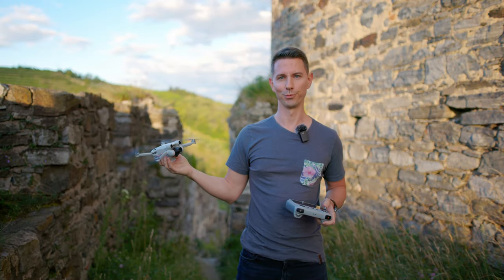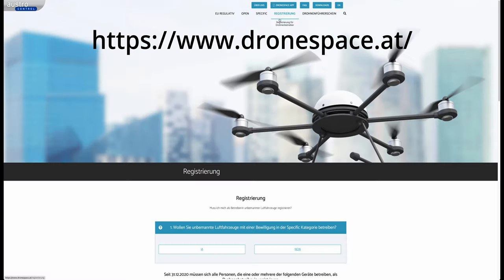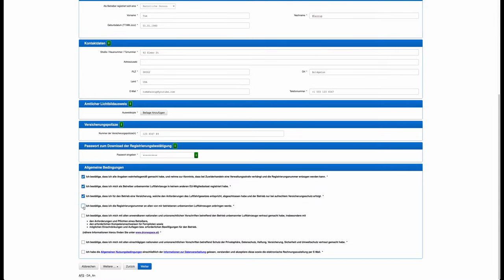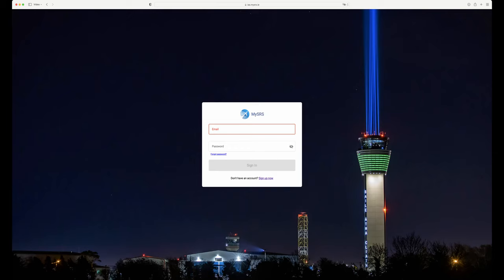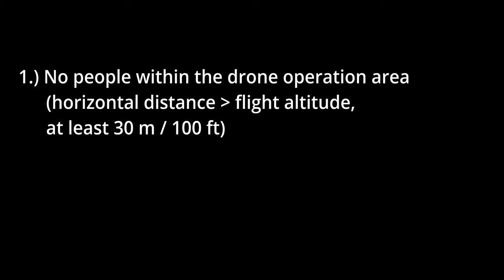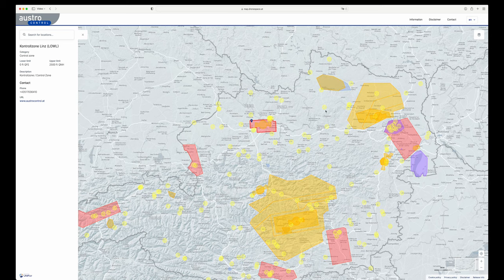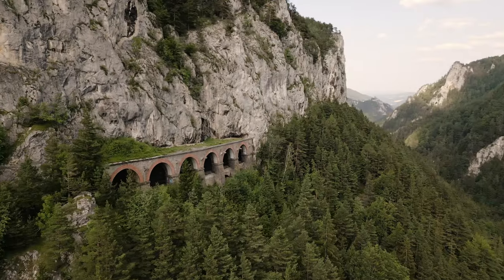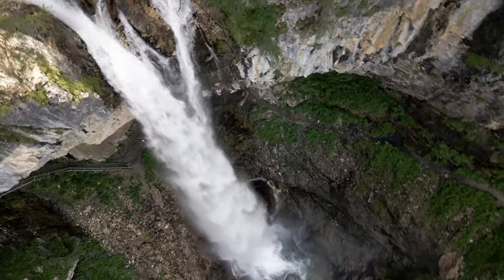AUSTRIA drone laws and flight rules in 2023 - The complete guide!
Everything you need to know when you want to fly your drone in Austria! Drone laws, operator requirements, flight rules and more useful information.

0:00 Intro
0:27 Basic requirements for all camera drones
1:18 Registering at Dronespace website
2:13 Receiving your operator ID
2:24 Requirements for drones heavier than 250 g
3:10 Basic flight rules for all drones
3:37 Additional flight rules for drones heavier than 500 g
4:06 Restricted and prohibited areas - where are you allowed to fly?
4:36 Browser-based Dronespace map
5:29 "Dronespace" app
6:40 "Drohnen-Info" app
8:30 How to implement apps into your flight preparation
8:42 Drone footage from Austria
9:01 Summary
10:31 More drone footage from Austria
11:22 Fails & slips of the tongue

Complete the free online course and exam for drones heavier than 250 g (.55 lbs) in English

Browser-based map by Austro Control (Airspace restrictions only!)

App "Drohnen-Info" by ÖAMTC (Airspace restrictions AND national parks, bird preservation areas and alike):

!!! IMPORTANT !!!
If those apps are not available in your country's app store, you can use the browser based maps instead:

My equipment is listed below.

Amazon US
+++ My main drone
+++ My compact drone
+++ My FPV drone
+++ My main cinema camera
+++ My second cinema camera
+++ My photo/timelapse camera
+++ My main lens
+++ My wireless mic system

Amazon UK
+++ My main drone
+++ My compact drone
+++ My FPV drone
+++ My photo/timelapse camera
+++ My main lens

Amazon Germany/Austria
+++ My main drone
+++ My compact drone
+++ My FPV drone
+++ My photo/timelapse camera
+++ My main lens